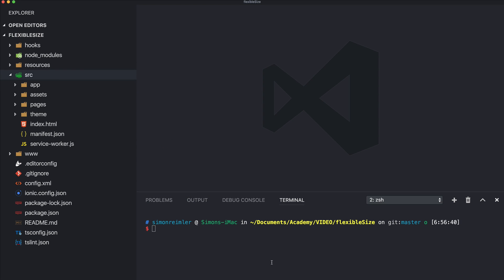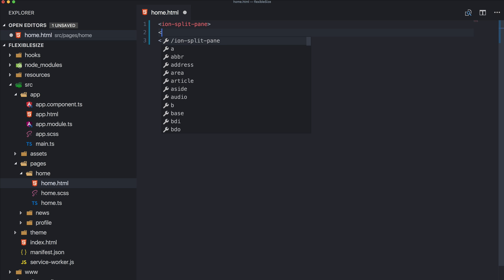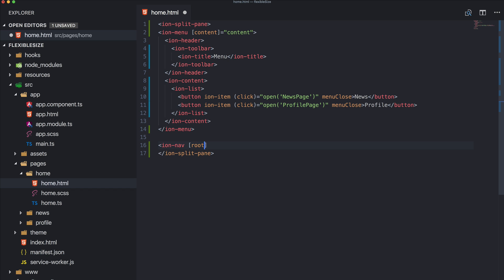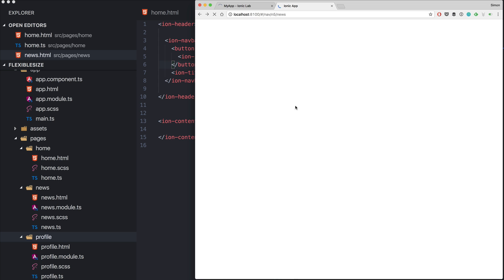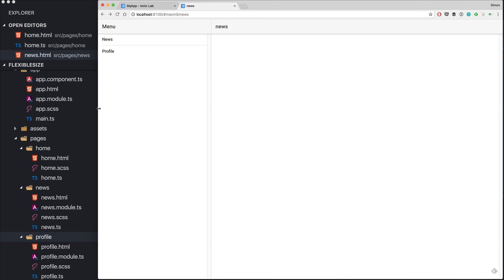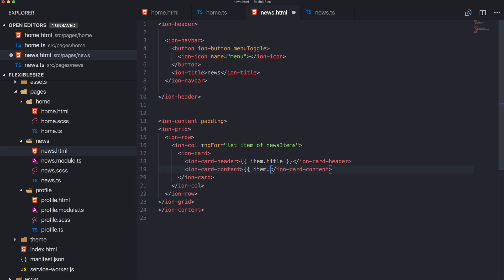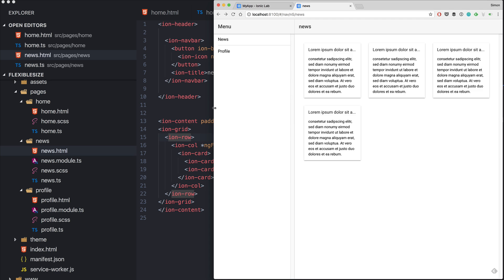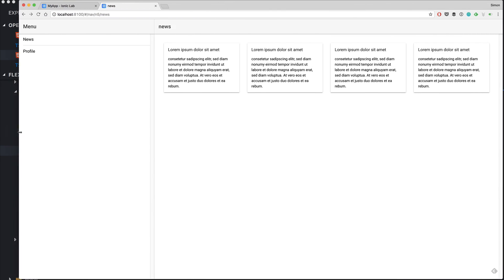Building Ionic for Different Device Sizes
Learn to use the Ionic Split Pane to build a responsive design for different device sizes!

Want to read instead of watch? Here's the full tutorial